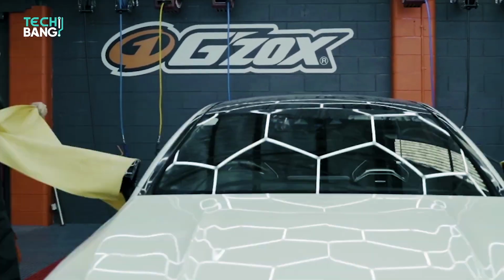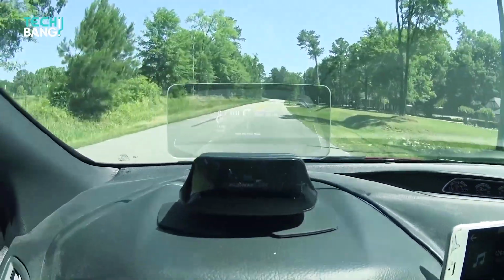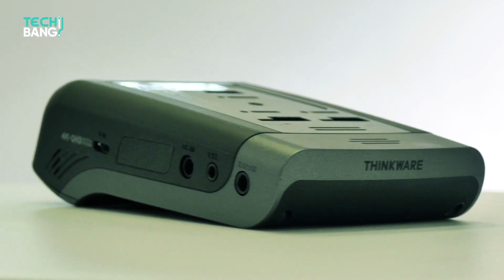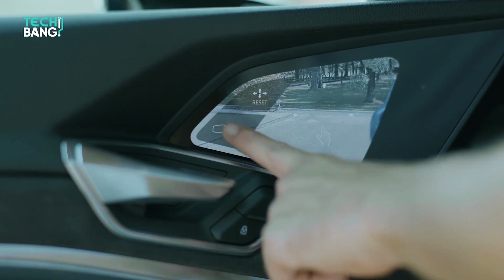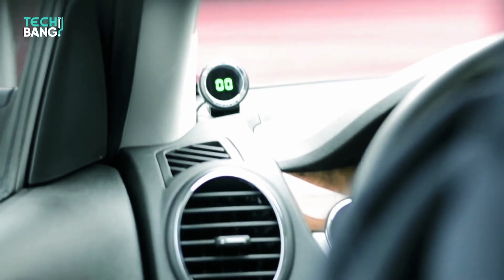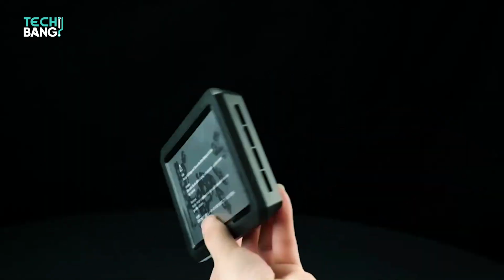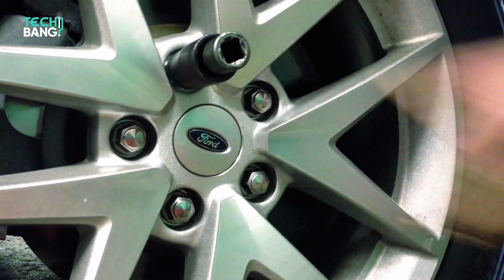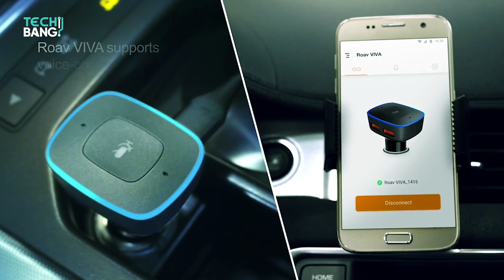7 NEW Car Gadgets With TOP TECH (2021)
Modern cars are full to the brim with tech but that doesn’t mean there is nothing to add. In this video, you will get to know about the top 7 newest car gadgets that you should have in your car.

It’s time to upgrade your car with these 7 new car gadgets.

Find here the best ways to refine your driving experience!

0:00 Hudly Wireless
1:40 Thinkware U1000
2:57 Digital side-view monitors
4:08 Mobileye 8 Connect
5:08 Auto-Vox Solar
6:15 Ford Locking Wheel Nut
7:15 ROAV Viva Pro

Tech Bang! is the place to find the newest technology trends and innovations. Discover the coolest gadgets and futuristic tech and be amazed.